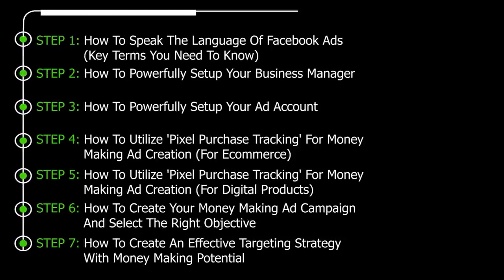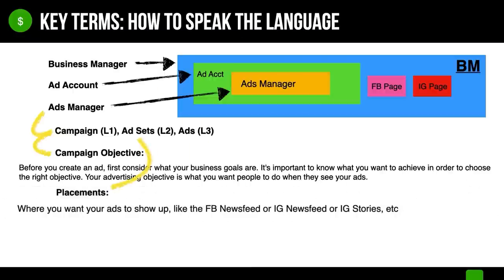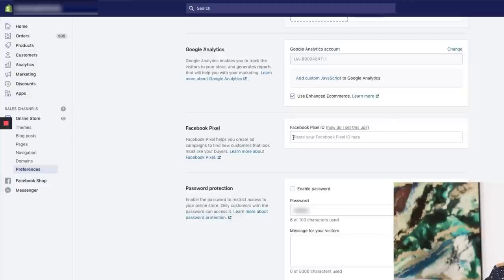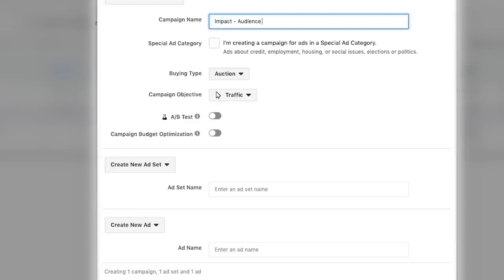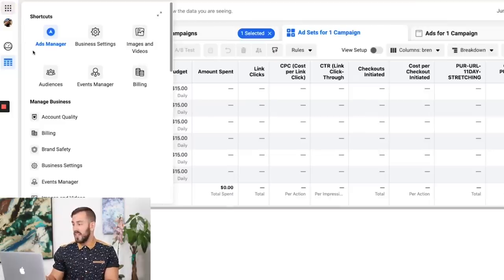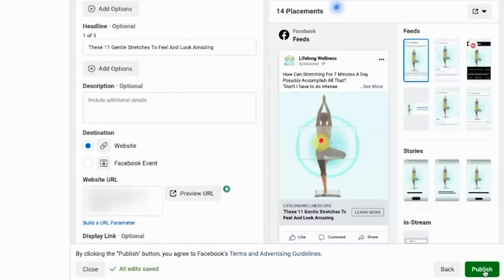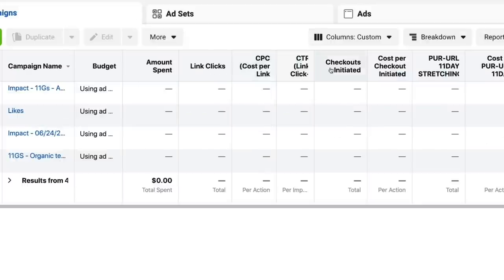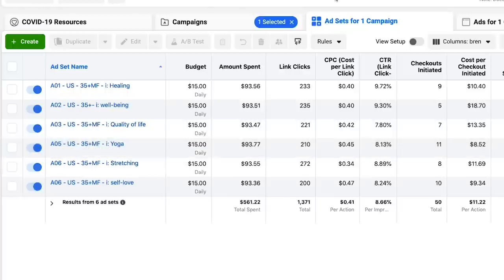1.9MIL: Step-By-Step Facebook Ads Tutorial For Beginners (Complete Guide)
Learn everything you need to know to setup money making Facebook Ads with this $1.9MIL: Step-By-Step Facebook Ads Tutorial!
GO DEEPER:
RESOURCES:
►► Timestamps:
00:30 - Intentions & The 15 Steps
04:48 - How To Speak The Language Of FB Ads (Key Terms You Need To Know)
07:27 - How To Properly Setup Your Business Manager & Ad Account
11:13 - How To Utilize 'Pixel Purchase Tracking' For Money Making Ad Tracking
14:33 - How To Create Your Money Making Ad Campaign And Select The Right Objective
20:20 - How To Create An Effective Ad Targeting Strategy With Money Making Potential
22:42 - How To Create Compelling Ad Images That Get High Click Throughs
25:55 - How To Craft Compelling Ad Copy That Makes People Want To Buy
30:51 - How To Test Different Ad Copy Variations Across Your Campaign
32:38 - Creating Effective Ad Targeting Pt. 2
37:37 - Customize Your Displayed Data With Custom Column Views
40:05 - Stabilizing, Optimizing and Scaling For Breakthrough Performance
42:40 - How To Test Different Ad Image Variations Across Your Campaign
45:10 - The Easiest Method To Determine How Much To Spend To Test & Scale
45:35 - How To Scale Your Ads To Maximize Your Money Making Potential

On this channel, we discuss topics for online entrepreneurs (physical AND digital product sellers) so they can multiply their money, marketing and meaning.

Including:

* Breakdowns and case studies of highly successful digital ads
* Step-By-Step "How-To" tutorials on money-making and marketing technology
* Copywriting and how to craft the right words and visuals to cause people to buy or just take action
* Advanced marketing and money making methods for getting and keeping customers
* Income-earning productivity techniques, investing strategies, and inspiration/personal growth so you and your business can both grow together!

The intentions of this channel are to educate, entertain and inspire.